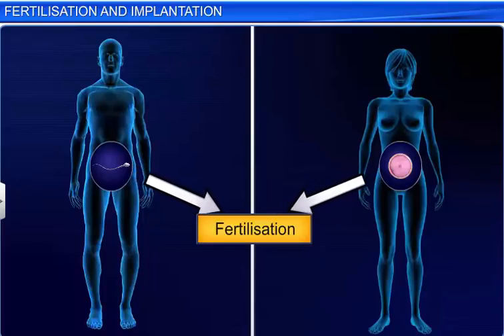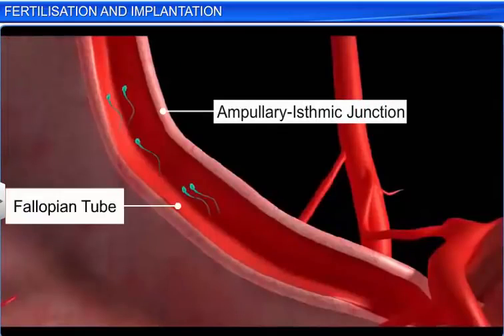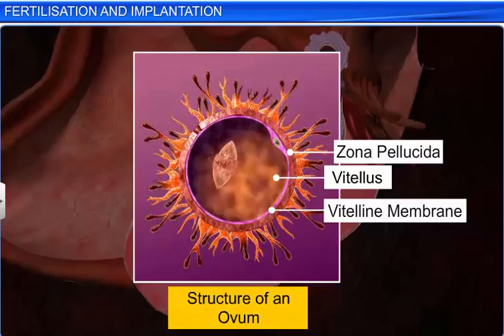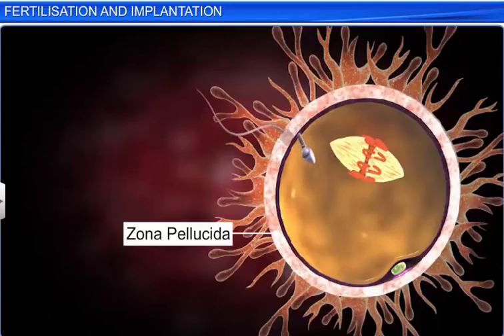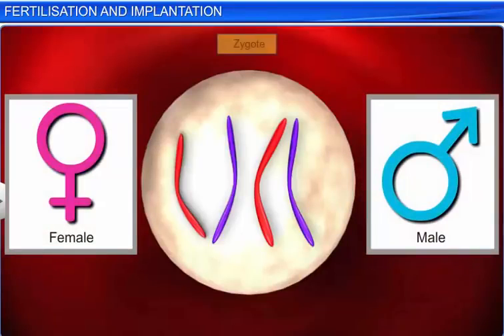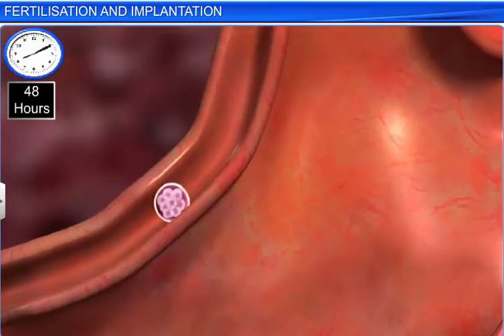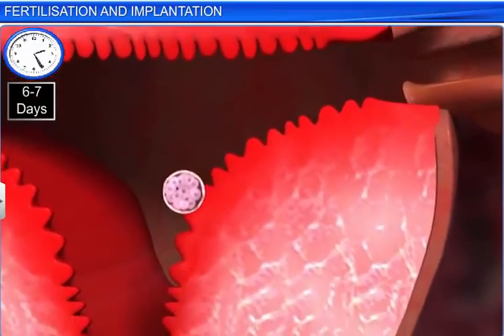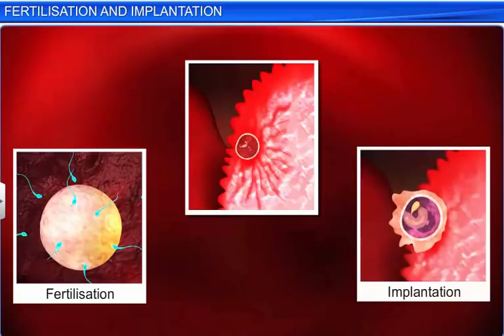CBSE Class 12 Biology ¦¦ Human Reproduction – 4 ¦¦ Fertilization and Implantation ¦¦ NCERT Animation